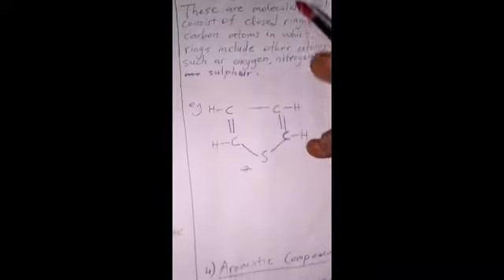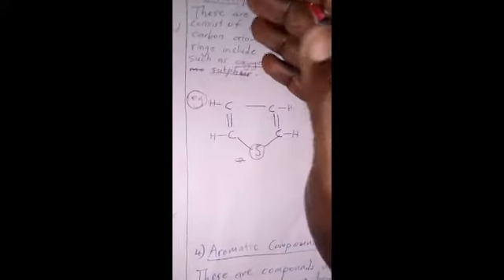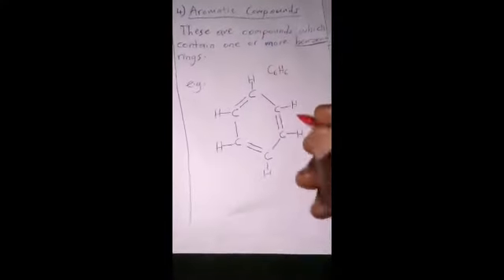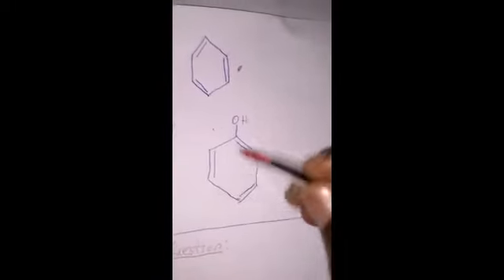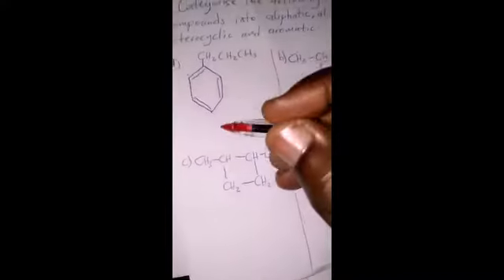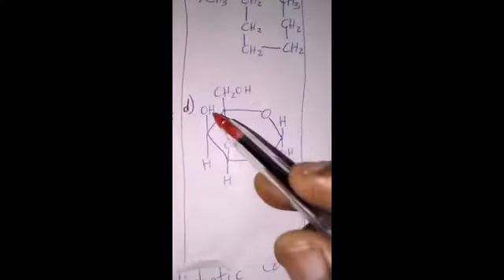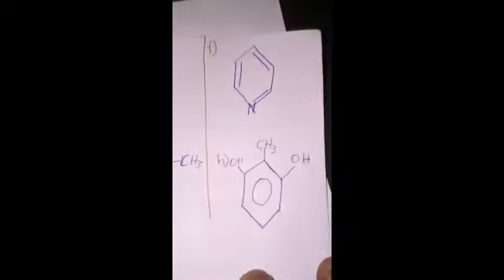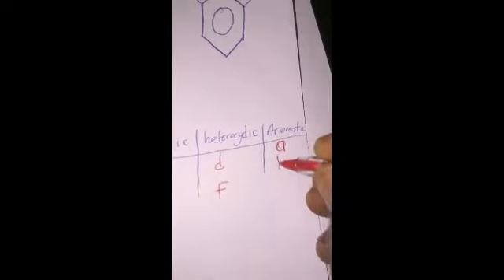ORGANIC CHEMISTRY. PART 2 INTRODUCTION TO ORGANIC CHEMISTRY CONTINUE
THIS IS THE CONTINUES OF PART 1 ORGANIC CHEMISTRY TUTORIAL